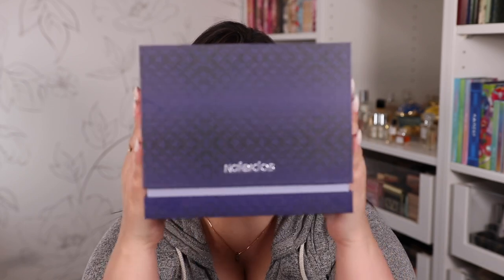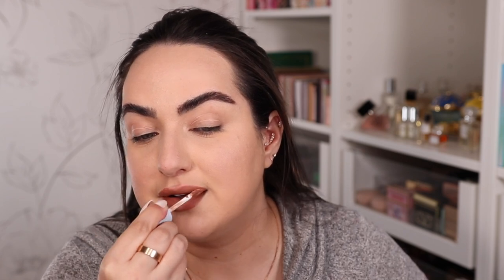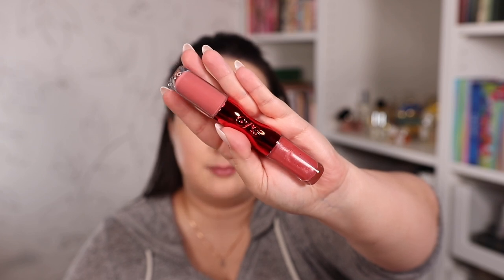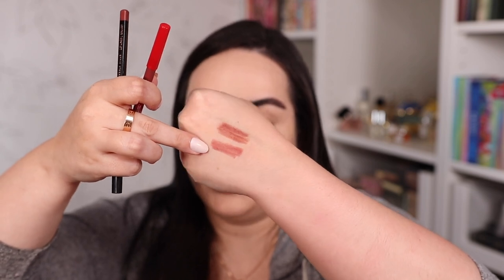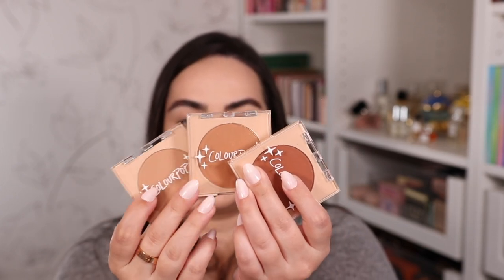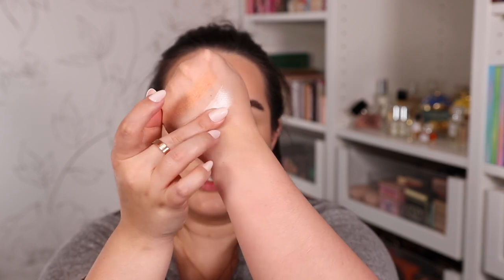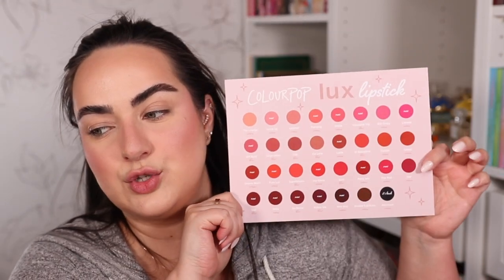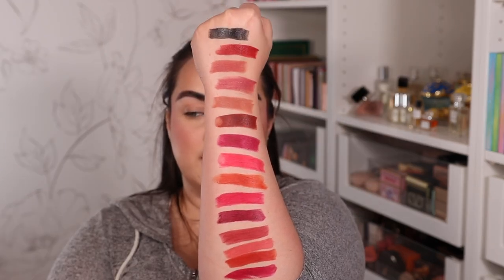NEW LIP & CHEEK COLLECTIONS FROM ONE SIZE, COLOURPOP & KALEIDOS! SWATCH PARTY!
Colourpop Pressed Powder Collection
Colourpop Lux Lipstick Collection

BRAND CODES
✨REPHR BRUSHES
✨BK BEAUTY
Code: PATTY